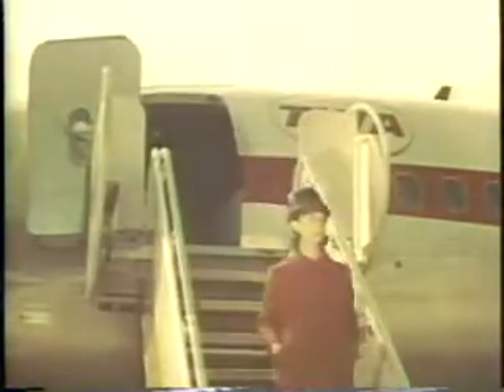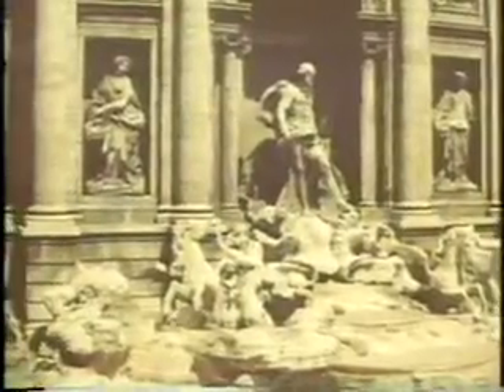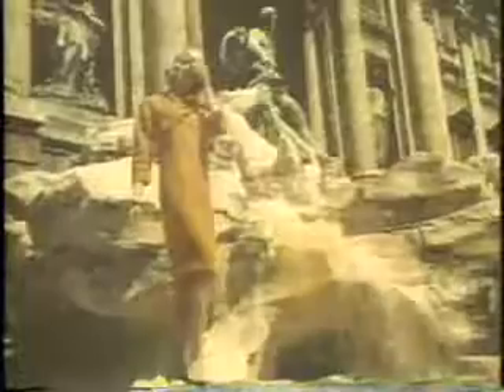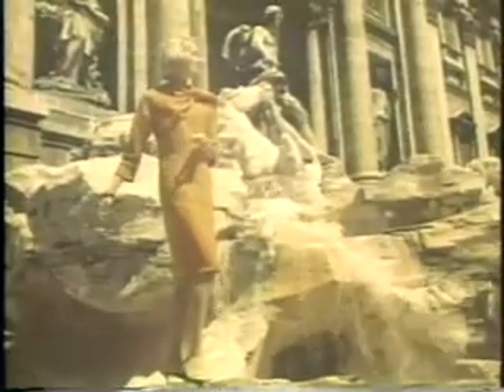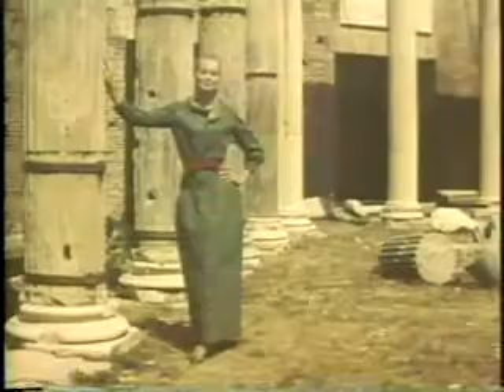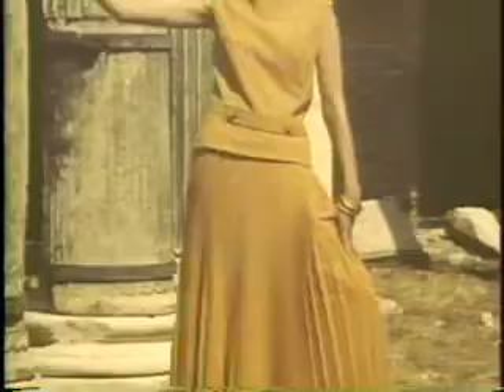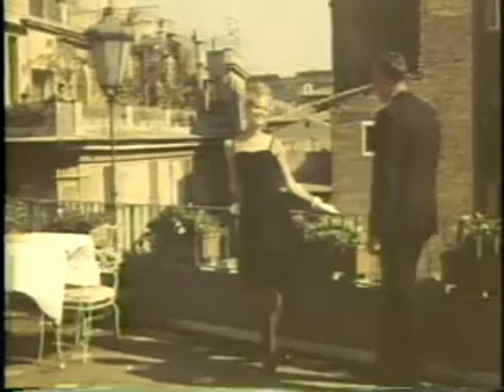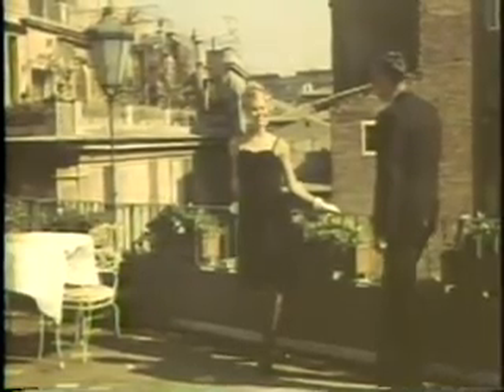Fashion Parade amongst the Ruins of Rome (1964)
In the same year as 1964’s epic blockbuster The Fall of The Roman Empire starring Sophia Loren, Alec Guniess, and James Mason comes this strange little newsreel showing the latest wool fashions being modelled amidst the tourist sites of Rome. The narrator has a particular penchant for the punned quip, and the occasional mysterious phrase – “What does she see amongst the ghosts of Roman Senators? This vibrant at-home naked wool challis in a floral print. Where the ancients praised Caesar she praises the inspiration of its designers”.